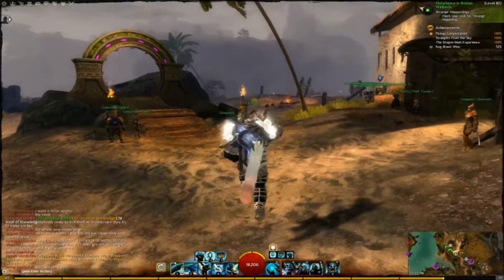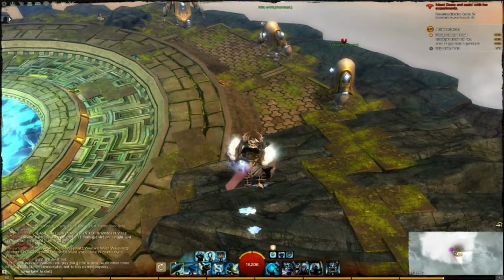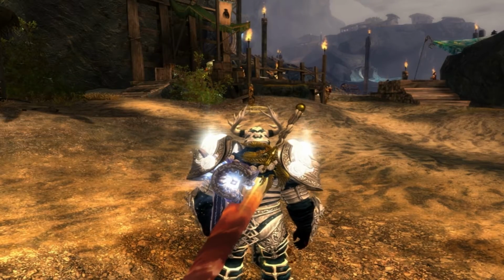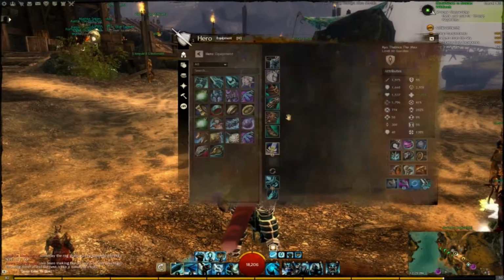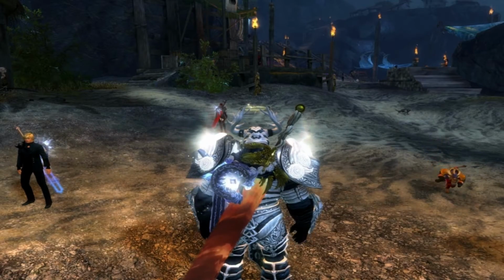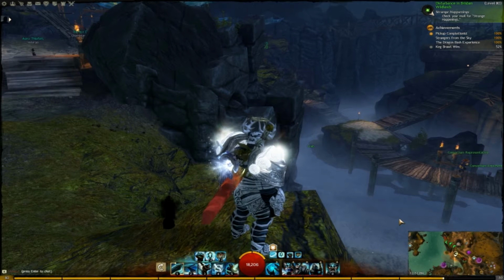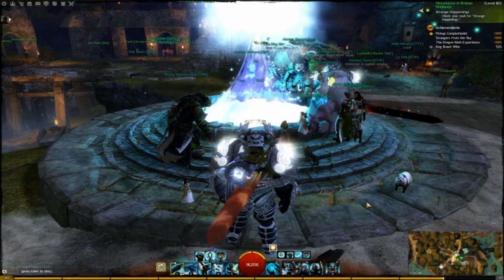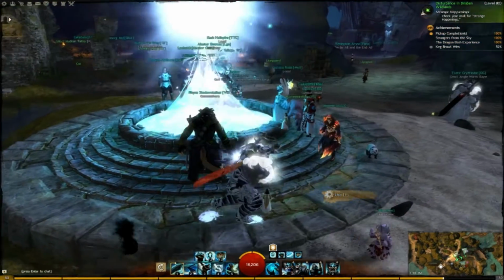Infused Fractal Capacitor Guide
Hey guys!!

  So I just recently finished creating my Infused Fractal Capacitor backpiece, and I wanted to share with you a guide on how to get one of your own!

Misc.